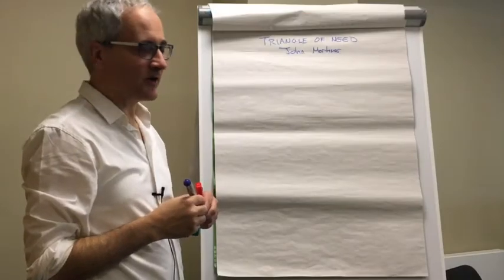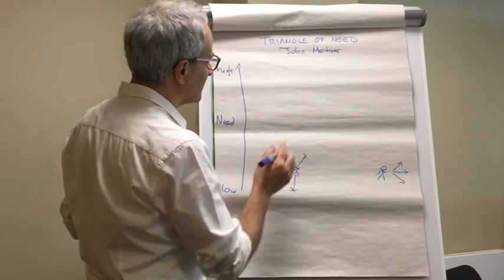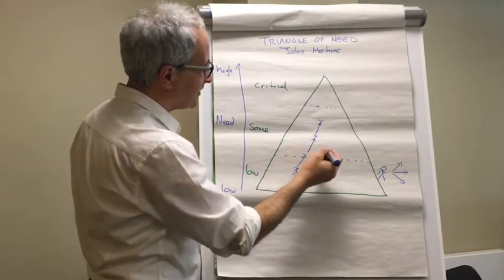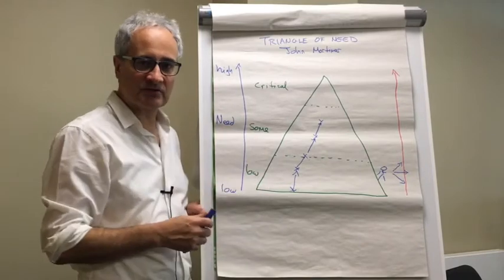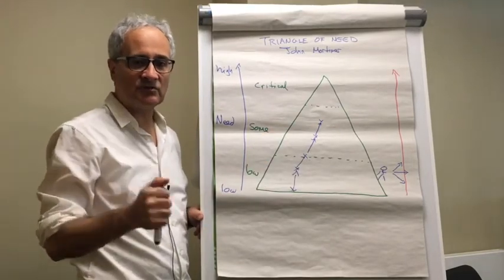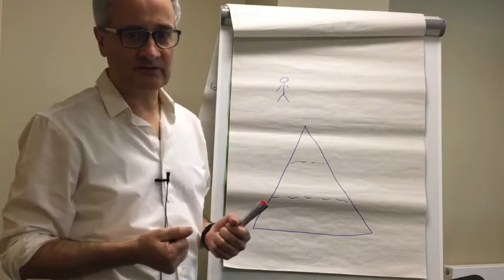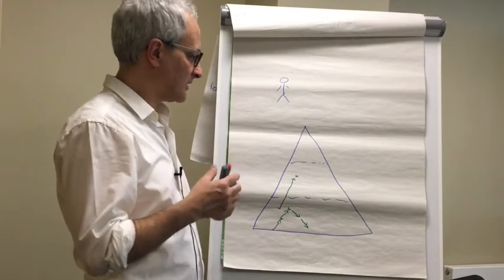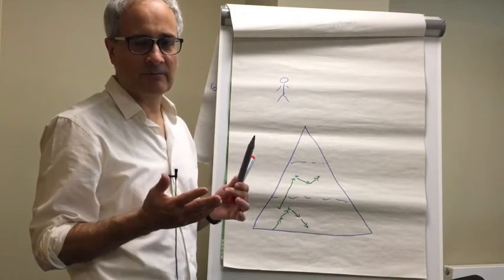The Triangle of Need, 'the liberated method' principles and local government impact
This is a simple way to show how each member of the public sector has an impact, and how they can focus on how to support people who need help. The triangle is an effective concept that can be learned simply and quickly by everyone. We can also see how when we don't follow this, that demand increases and costs rise.
This method goes hand in hand with strength based working, and enables elements of the liberated method to operate across the organisation.
It has been trialled and used very successfully in local authorities.
Please let me know if you have used this concept, and have any learning.

The video is in two parts, the description, and some examples.

I cover this topic, and more in this workshop

Human Learning Systems and 'The liberated method' principles are derived from the Vanguard method, are described in more detail here